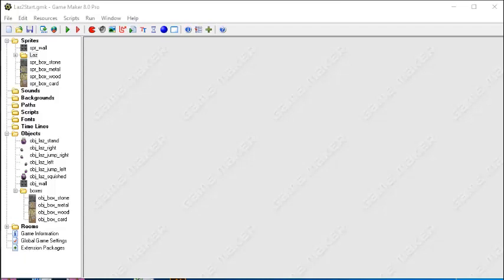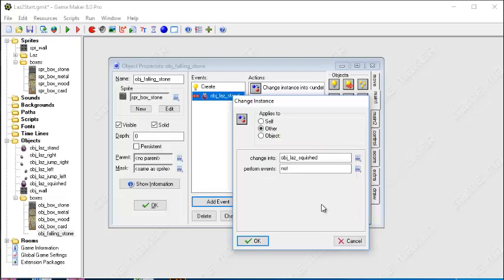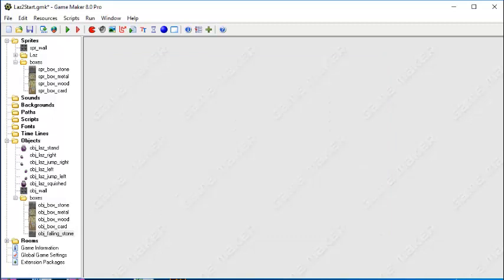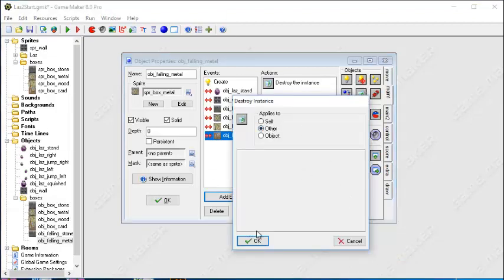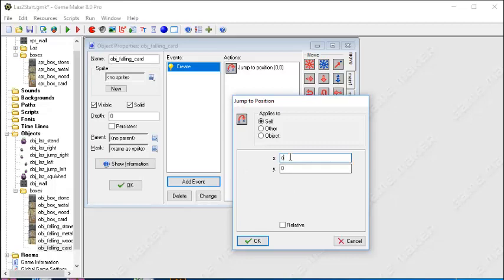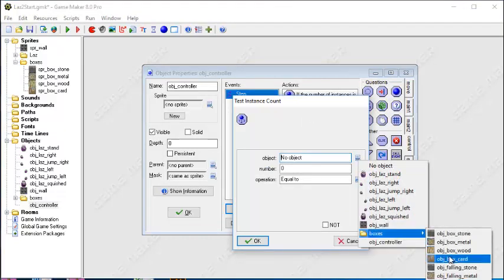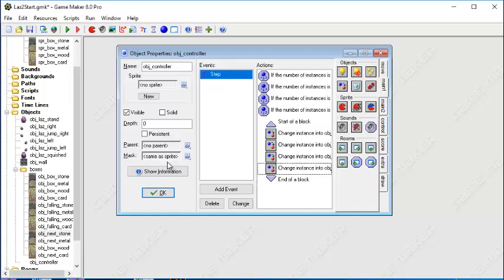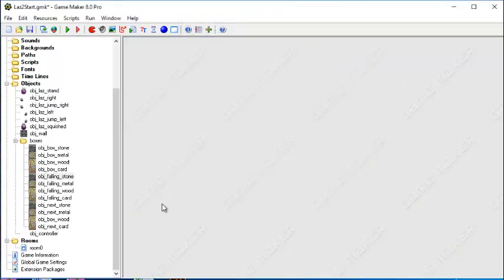Lazarus Part 2